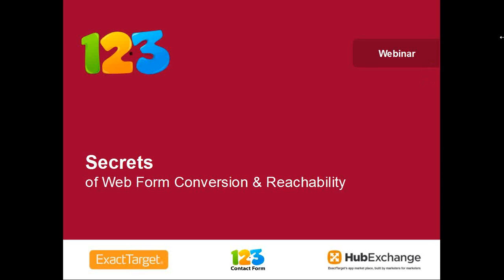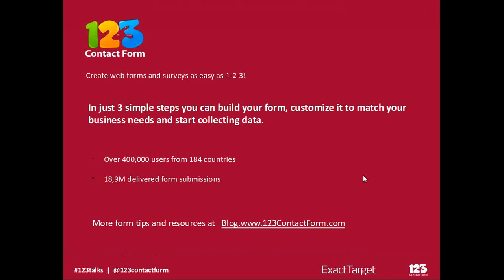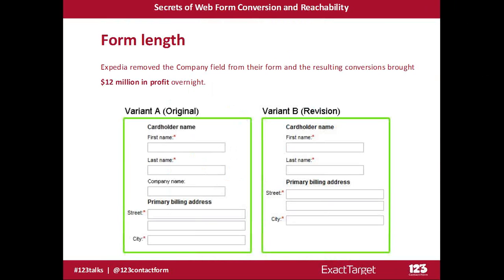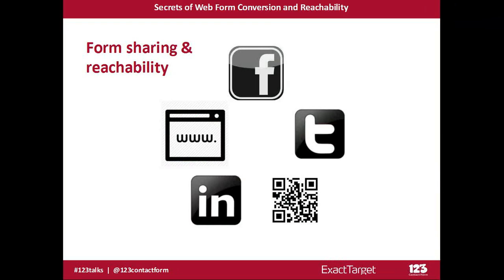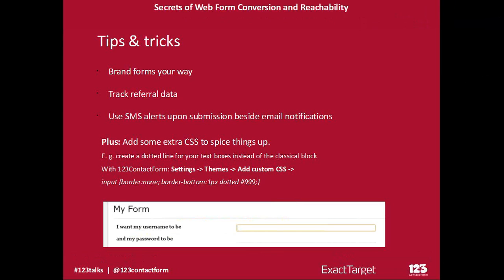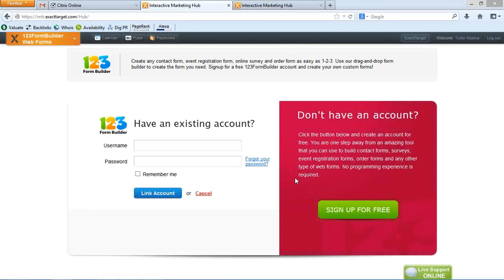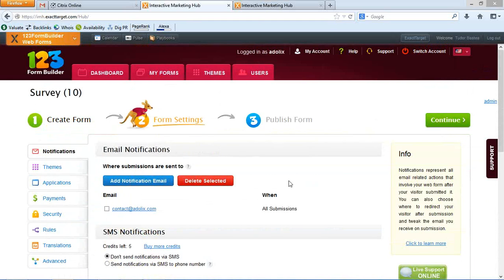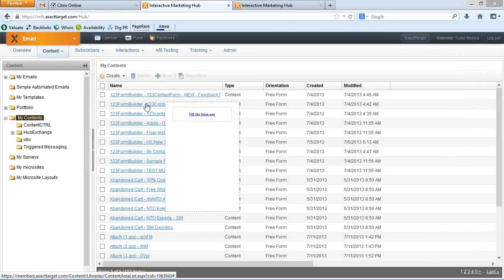Tips to Boost Web Form Conversion and Reachability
123FormBuilder webinar, part of the ExactTarget HubExchange Week 2013. Join Florin Cornianu, 123FormBuilder's CEO, to learn how you can easily build the highest converting form or survey, while avoiding common pitfalls and maximizing customer reach.